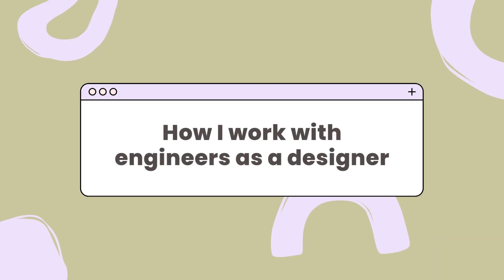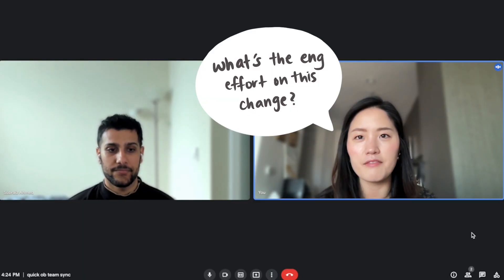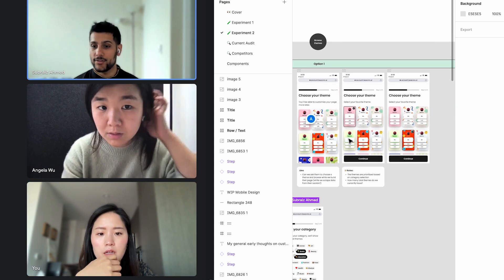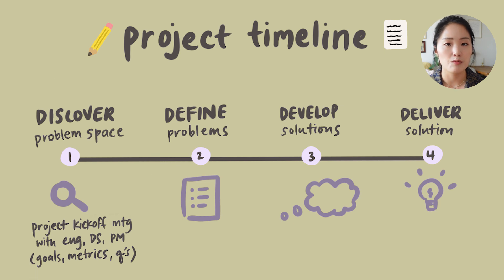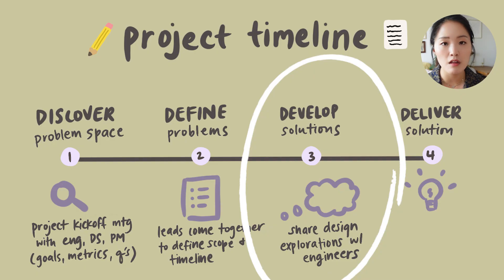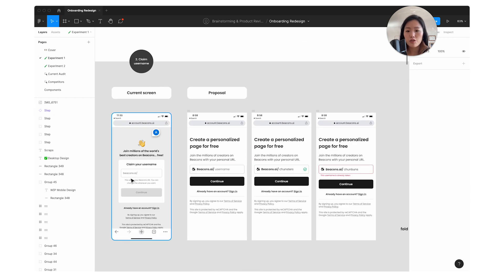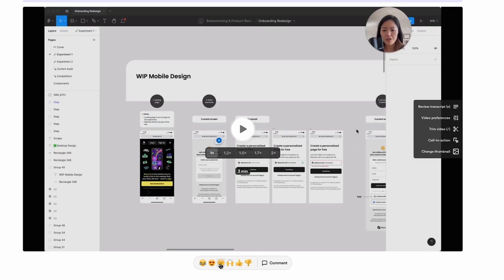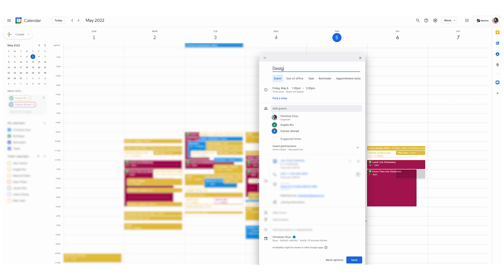How to work with software engineers as a designer, my workflow and collaboration tips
How I work with software engineers as a UX designer.

✌︎ Timestamps
0:00 How to work with software engineers
0:30 Behavioral interview questions
1:17 Most important thing
2:08 Common myth
2:22 Building trust with engineers
3:19 Tool for collaboration
4:15 Project Kickoff Meeting
5:40 Define scope
5:57 Design check-ins with engineers
6:39 Sponsorship
7:12 Design check-in demo
9:01 Sponsorship
10:17 Final handoff